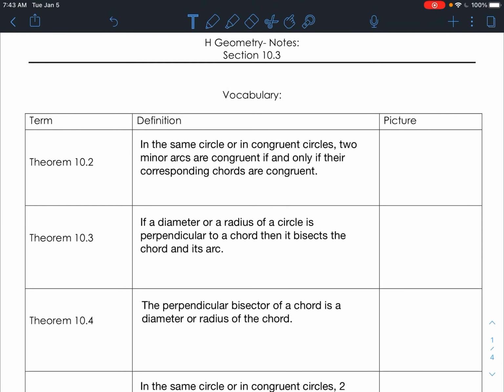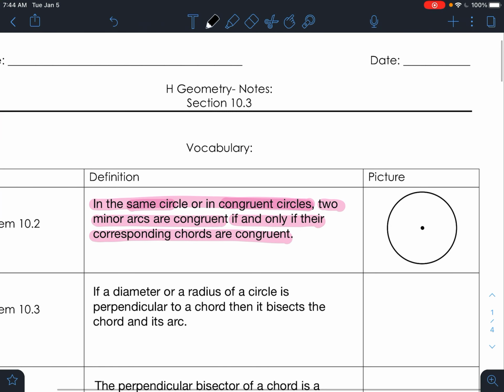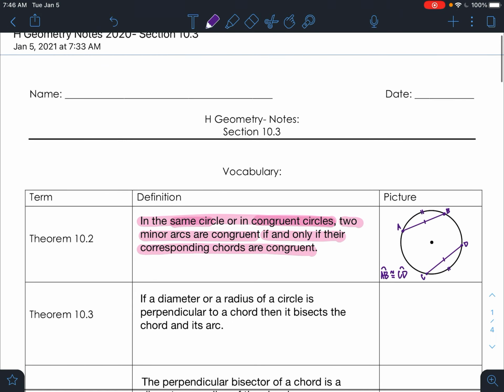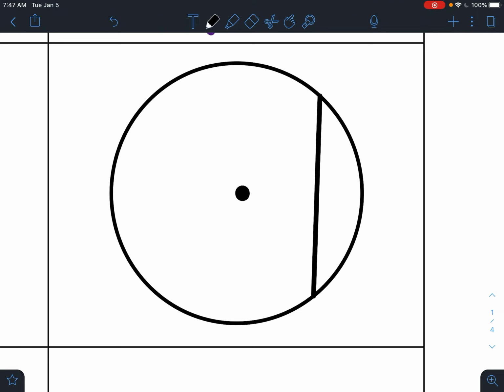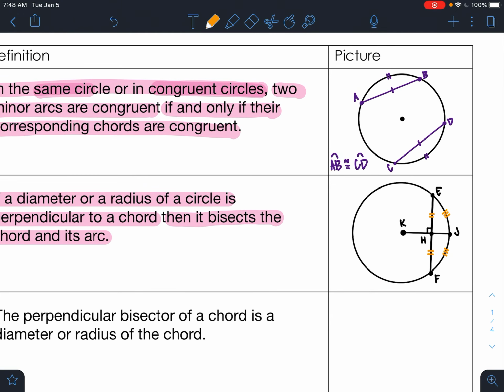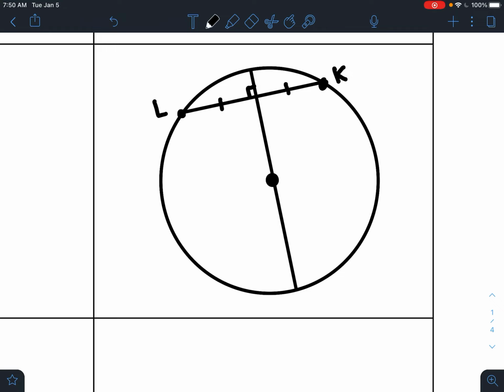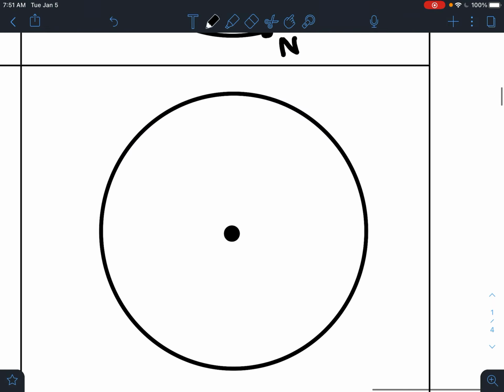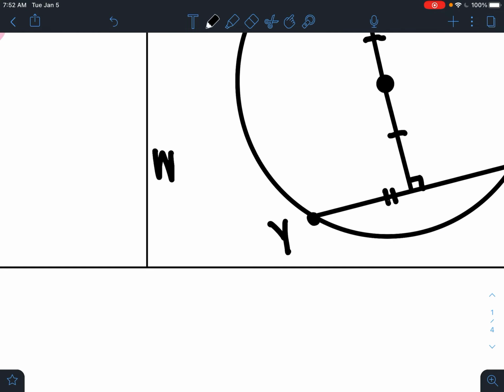H Geometry Section 10.3 Part 1